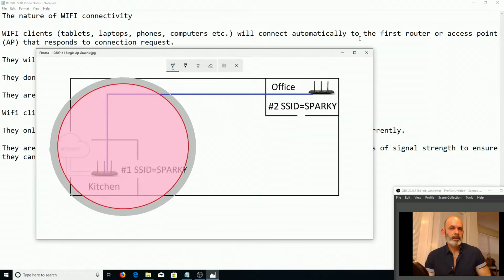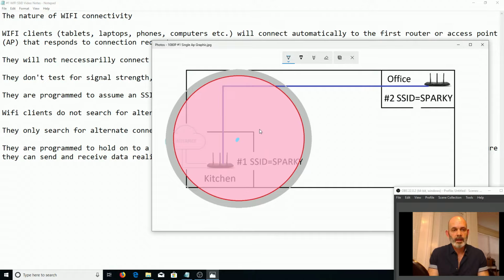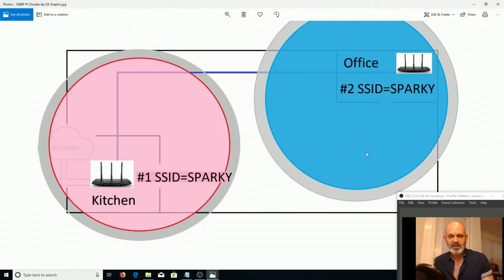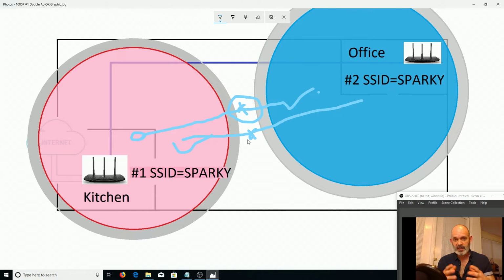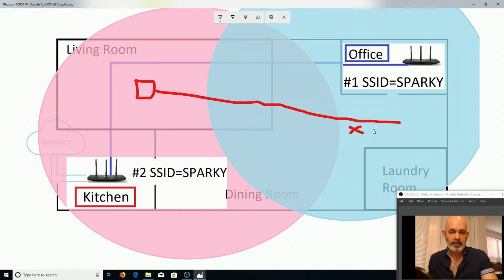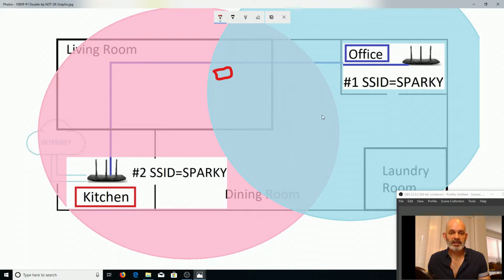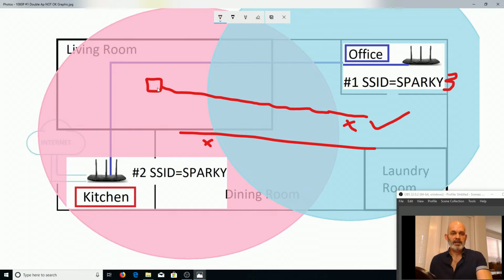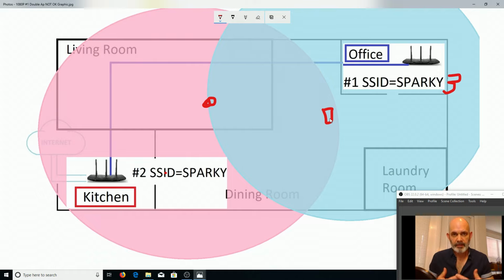Two Routers With The Same SSID's? (WIFI Network ID's) When You Can & When It's Not A Great Idea.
In this video I explain when you can use the same SSID's in a WIFI environment and when it's really not a good idea.
(paid links)Here is the Networking Gear I use:
TP-Link N750 Wireless Wi-Fi Dual Band Router (TL-WDR4300) At Amazon Or Ebay

STANLEY 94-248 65 Piece Homeowner's DIY Tool Kit At Amazon Or eBay
●▬▬▬▬▬๑۩۩๑▬▬▬▬▬▬●
●▬▬▬▬▬๑۩۩๑▬▬▬▬▬▬●
02/07/19